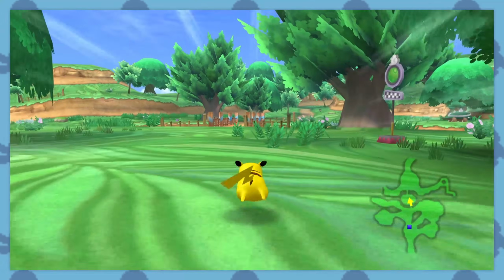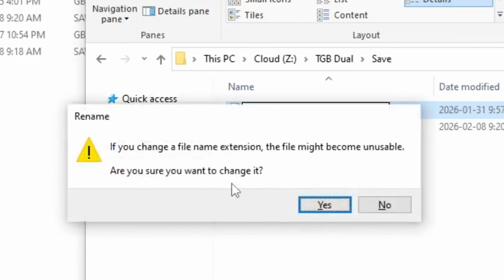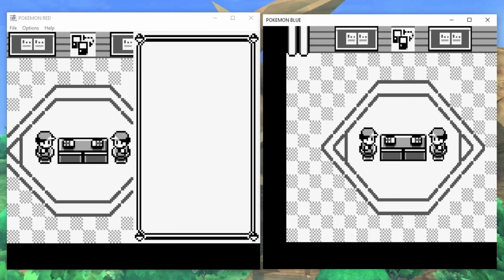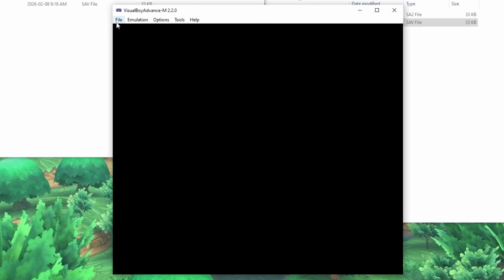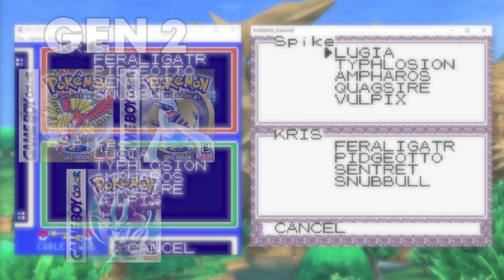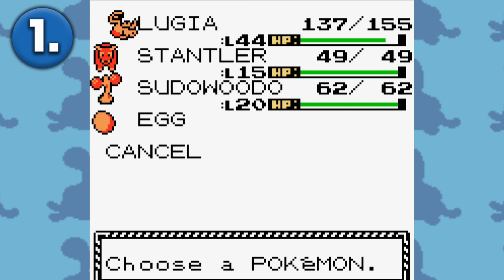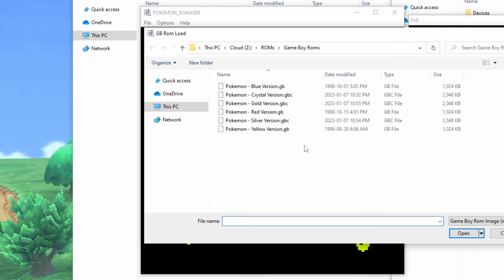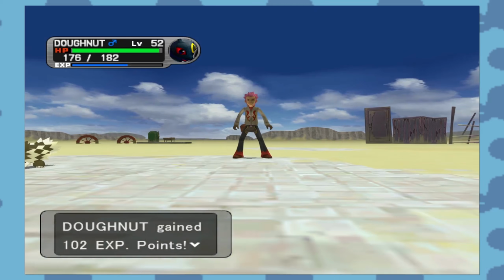How to Trade Pokemon in Gen 1 and 2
In this video, I show you how to trade Pokemon in the generation 1 and 2 games using the TGB Dual emulator. Fixing the savefiles after trading using TGB Dual emulator is also covered.

- Town 2 - Draglade
- Brightvale Outskirts Ver. 2 - Neopets: The Darkest Faerie
- White Forest - Pokemon Black and White
- Onett Theme - Earthbound
- Coldfeet Glacier - Fossil Fighters
- Villa - Lilycove City Bossa Nova - Pokemon Diamond and Pearl
- Realgam Tower - Pokemon XD Gale of Darkness
- Route 110 - Pokemon Emerald
- Colesseum - 2nd Round  - Pokemon XD Gale of Darkness
- Mt. Battle - Reception Counter - Pokemon XD Gale of Darkness
- Rider Willie Battle - Pokemon XD Gale of Darkness

Chapters
00:00 Intro
00:30 Setting up TGB Dual
02:38 Trading Pokemon (Gen1)
03:40 Fixing Gen1 Savefiles
07:03 Trading Pokemon (Gen2)
07:21 Fixing Gen2 Savefiles
08:35 Trading Between Gen 1 -2
12:11 Outro